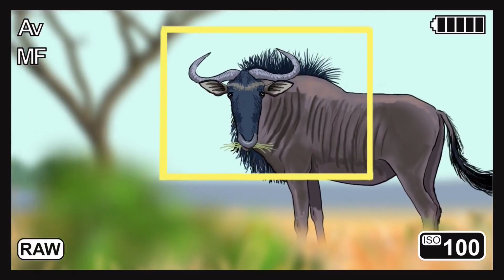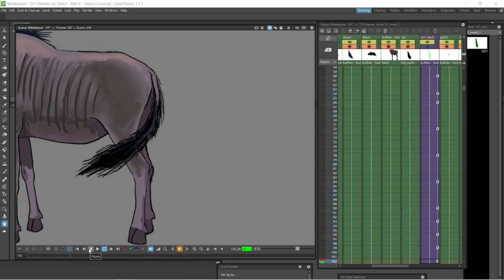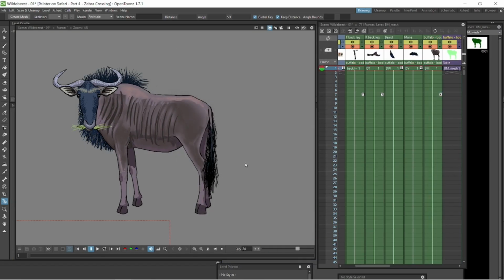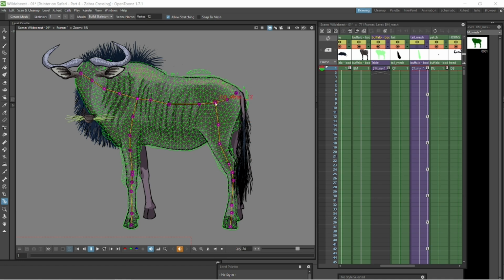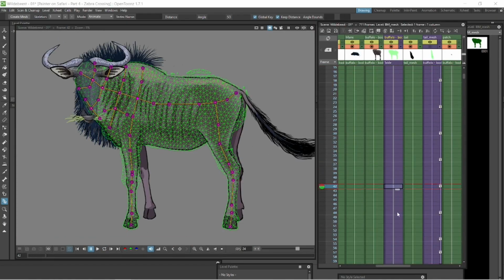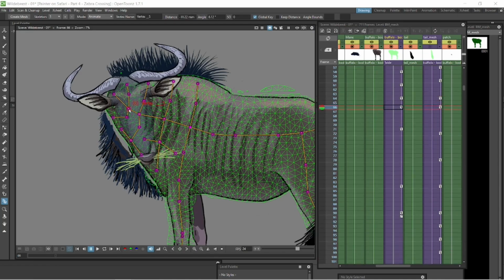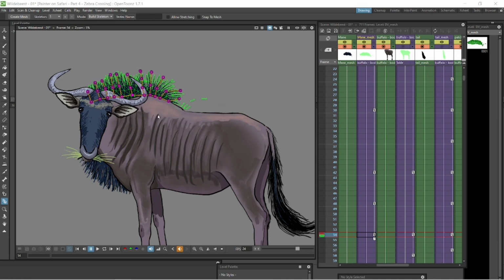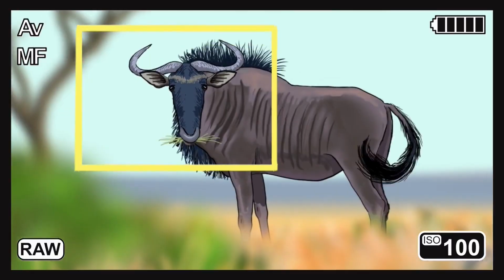Animating a Gnu using Plastic in OpenToonz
In this video, I look at creating and animating a Gnu (Wildebeest) using Plastic in OpenToonz.

This Gnu, or Wildebeest (same thing) appears in part 4 of my "The Painter on Safari" animated film, which I am currently busy creating.

To follow the making of this animated film more closely, be sure to check out the course I have built around the movie;